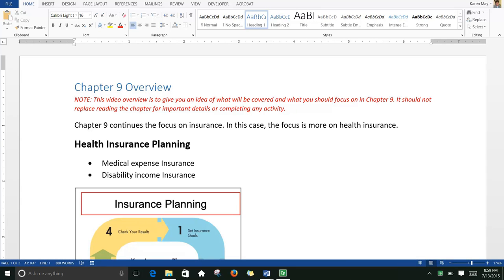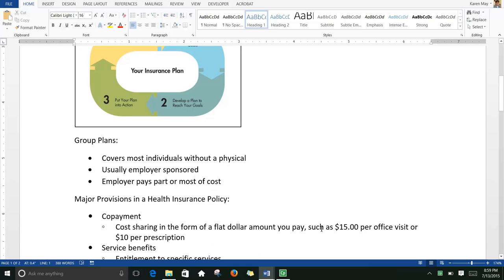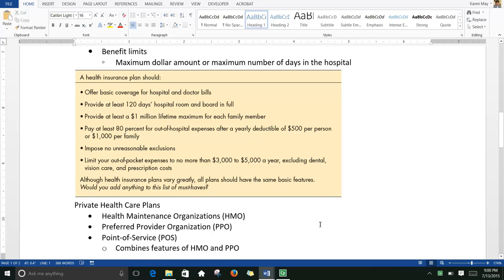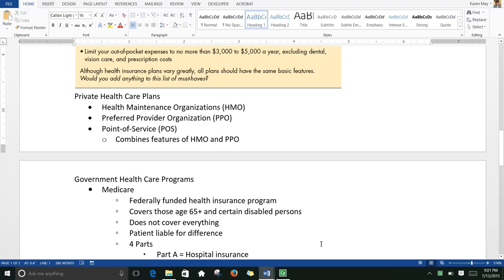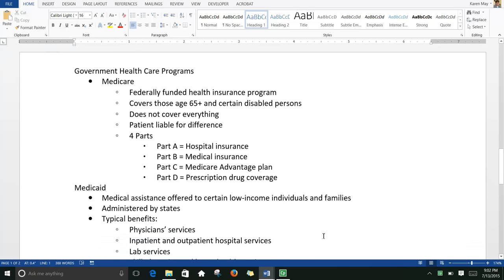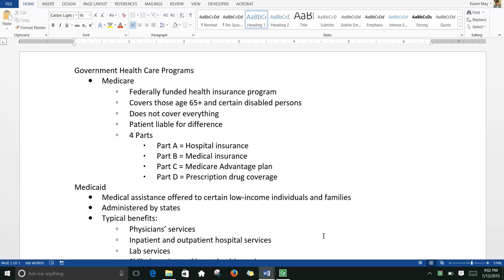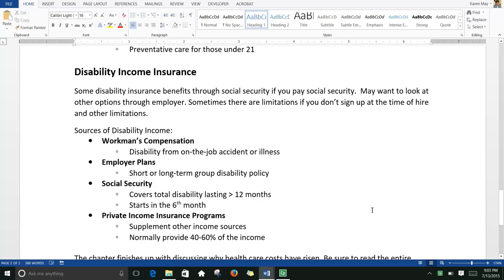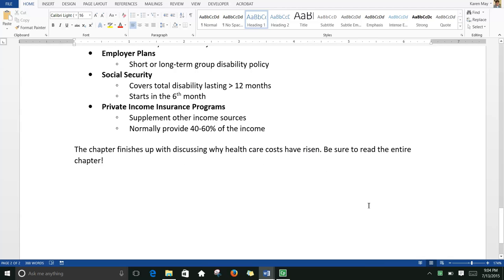Chapter 9 Overview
Chapter 9 focuses on health insurance.